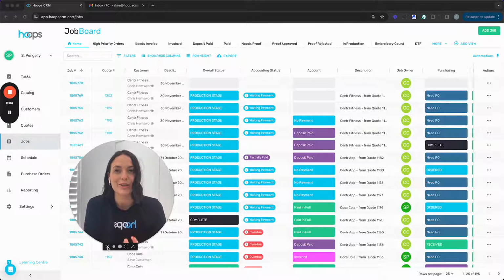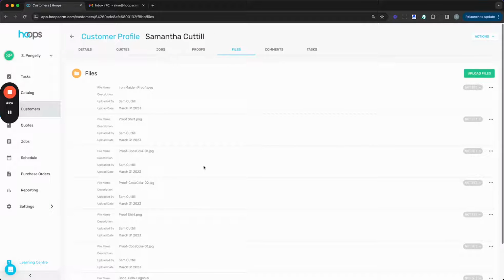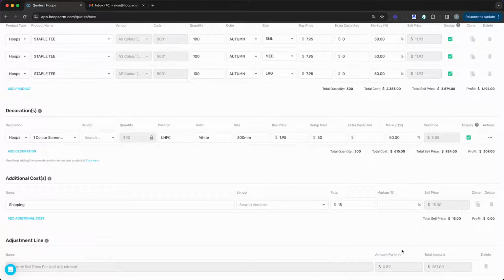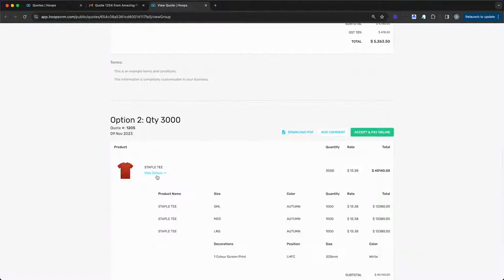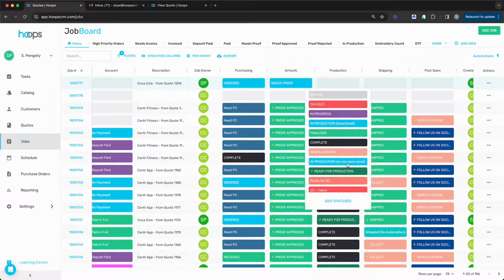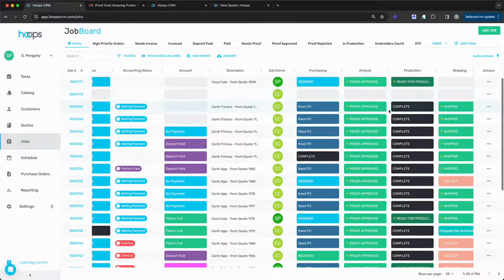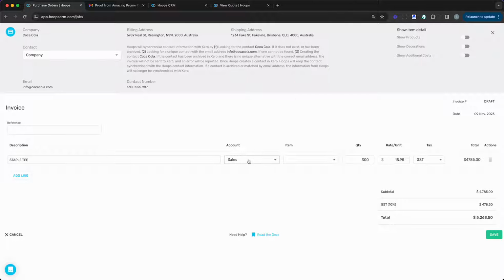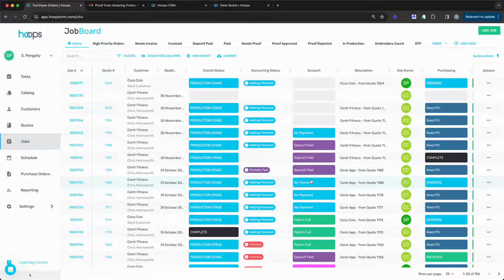Hoops Demo - Software for Screen Printing, Embroidery & Promotional Products Businesses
Hoops has been specifically designed for screen printing, embroidery and promotional products businesses. It has all the features required to undertake the day to day processes easily and efficiently whilst saving time and growing.

What is Hoops?
Hoops helps screen printing, embroidery and promotional products businesses manage their workload by providing them with one platform to undertake their daily tasks and processes.

Learning Centre - When you sign up to Hoops, you also get complete access to the Hoops Learning Centre.
This is the Hoops complete onboarding course.
You’ll learn everything there is to know about Hoops. From uploading your logo, to reporting - it’s all covered in this course. We recommend that at least one person in every business takes this course.